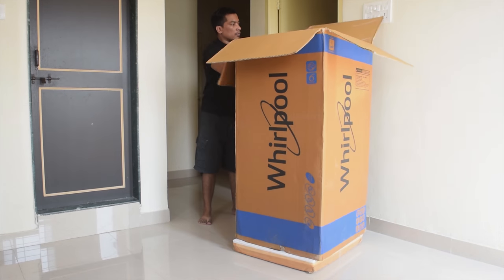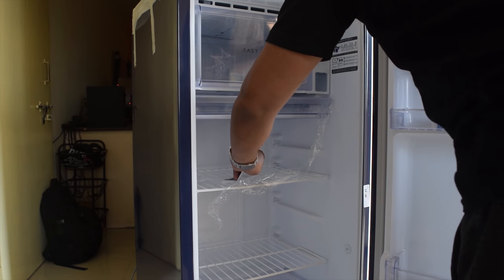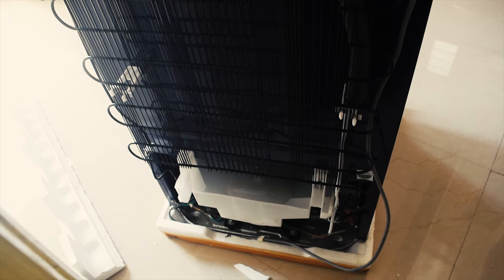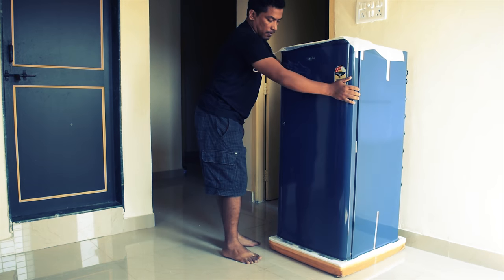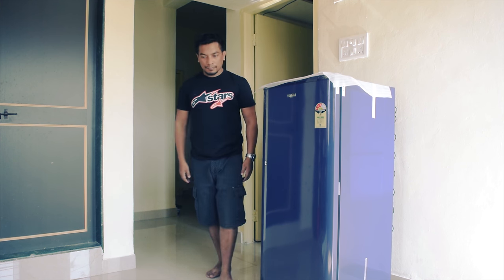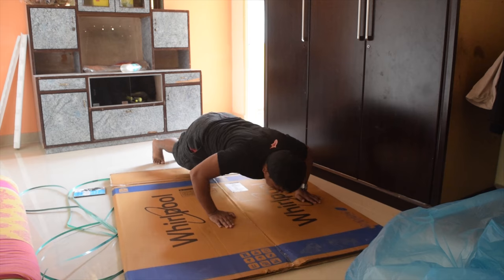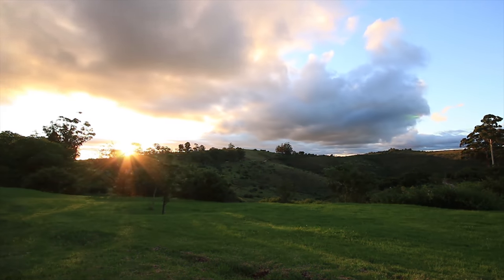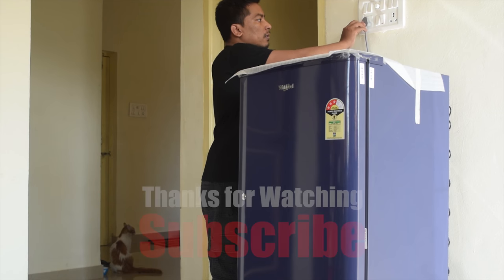How to Install a new Fridge/ Refrigerator w/o water line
A short tutorial video on how to prepare and instal a brand new fridge or refrigerator (w/o water line) from scratch once you unbox it.